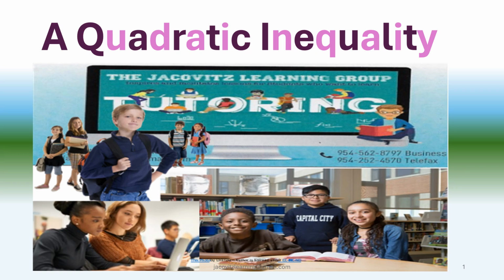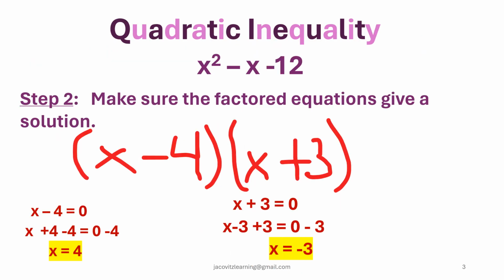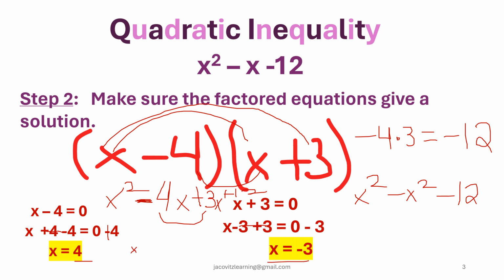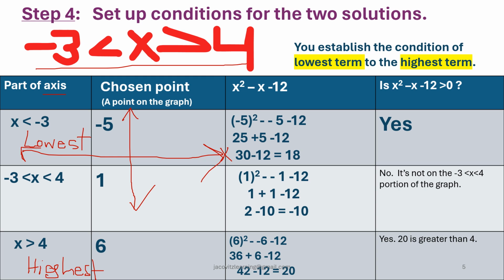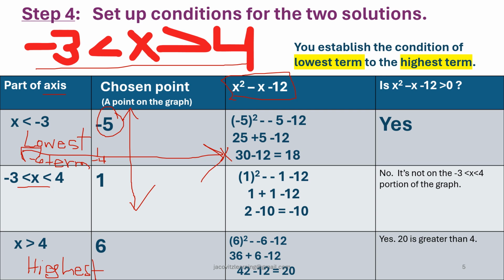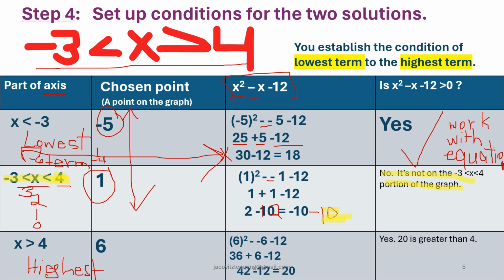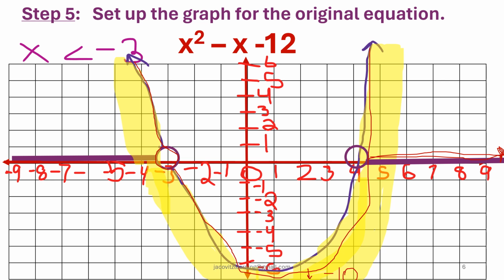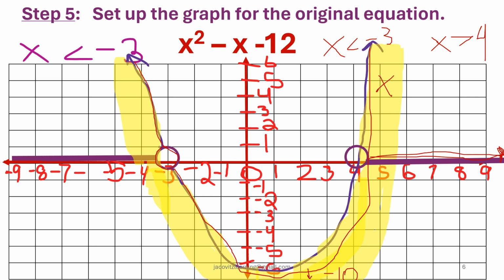Quadratic Inequality Equation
This is one equation with a full explanation.